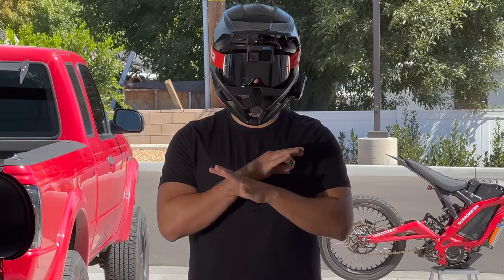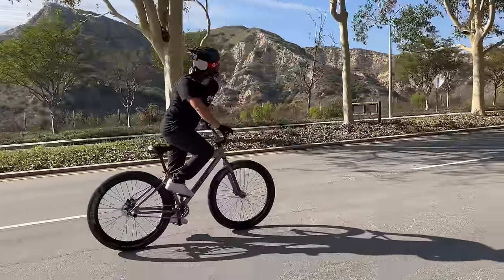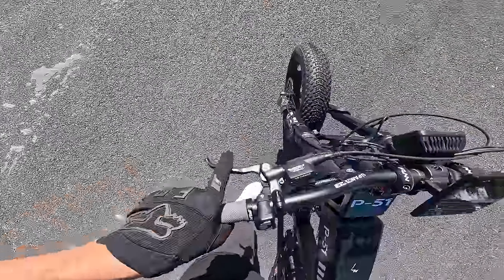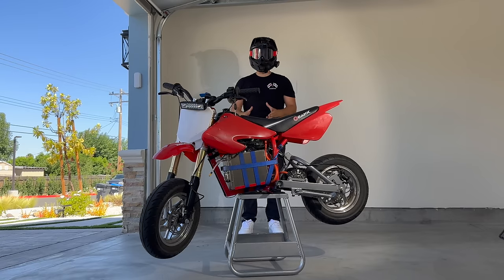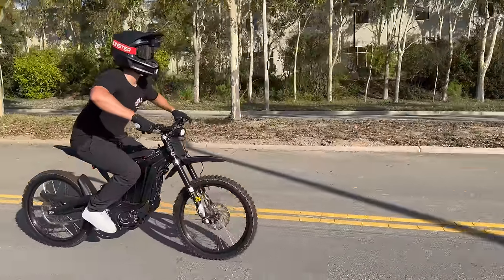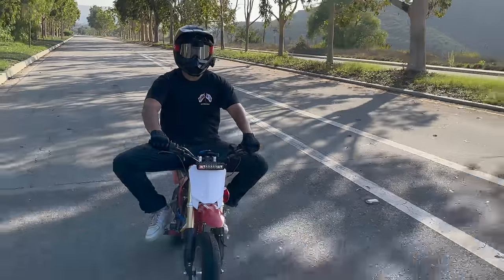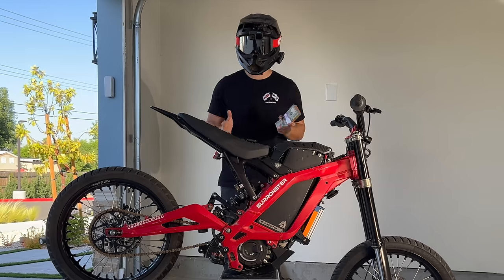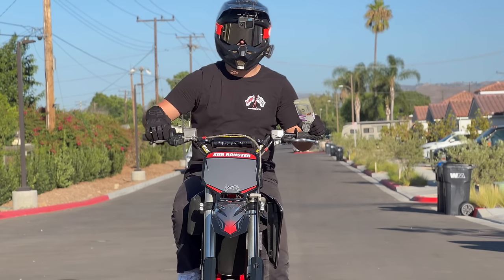How to Wheelie EVERY E-Bike in 15 Minutes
How to wheelie a surron, super73, razor, 72v surron, and all other electric bikes.

0:00 Important
0:27 Before You Ride
1:12 How to Wheelie a Bike
3:52 How to Wheelie 750w E-Bike
6:06 How to Wheelie Razor MX500 72v
7:31 How to Wheelie Surron X Talaria R Talaria XX
9:33 Most Common Mistakes
12:32 Best E-Bike Upgrades for Wheelies
13:25 Regen Braking
13:54 How to Wheelie 72v Surron
14:21 How to Burnout a E-Bike
14:40 How to Wheelie Electric Dirt Bike